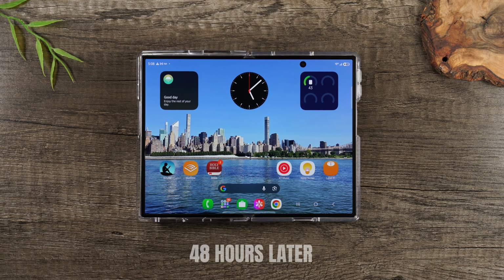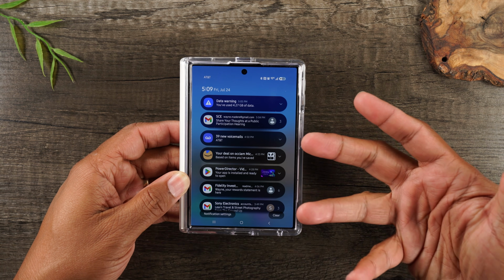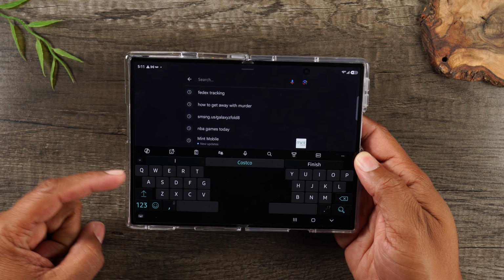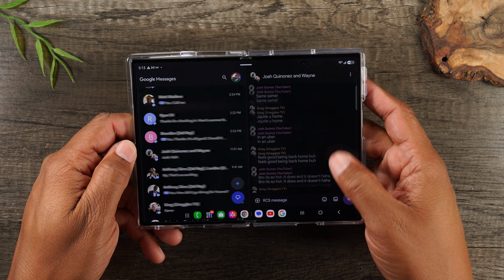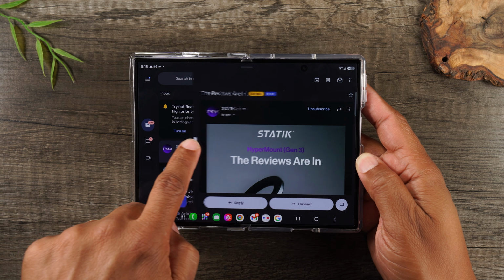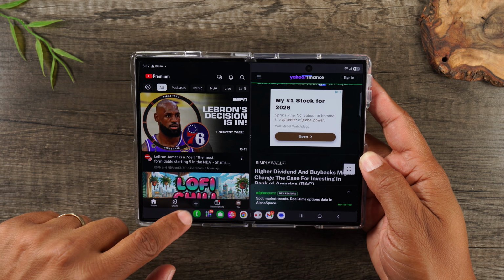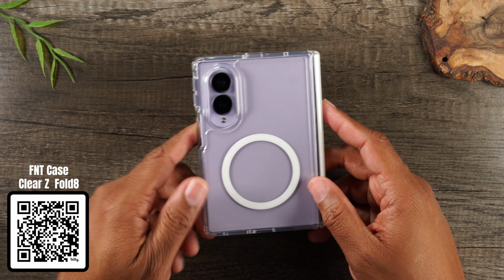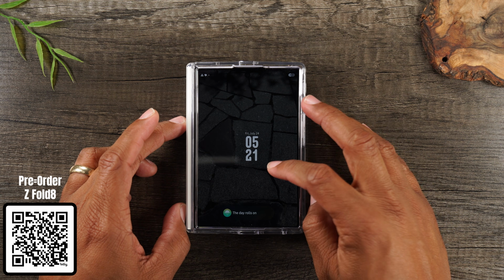48 Hours with the Samsung Z Fold 8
Cases & Accessories Mentioned in the Video

Here are my thoughts on the New Samsung Galaxy Z Fold8 after about 48 hours of use. Check out how I have set up the phone, more fun UI discoveries and setup tips that I've made to better optimize the phone!

Video Chapters:
00:00 - Intro
00:11 - Homescreen Setup Tips
03:47 - Cool UI Discoveries
04:25 - Social Media
07:55 - Case & Accessory Recommendations
08:50 - Pre-Order Deals

[Description Tags]
z fold 8
samsung z fold8
samung galaxy z fold8